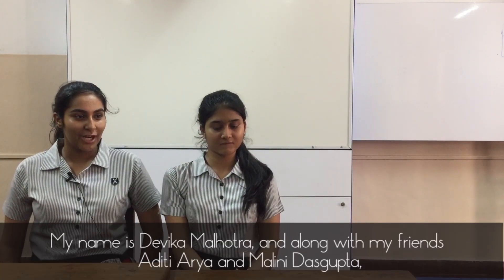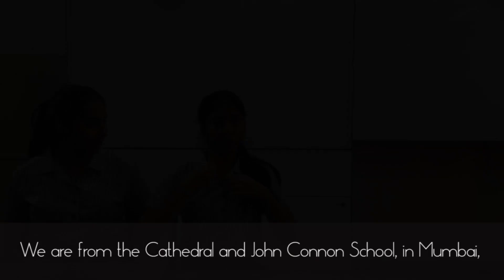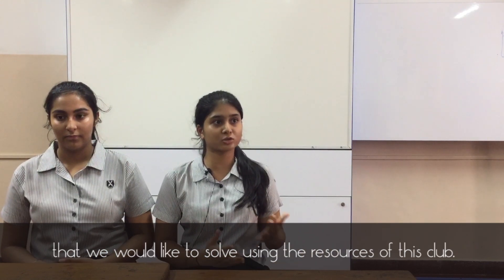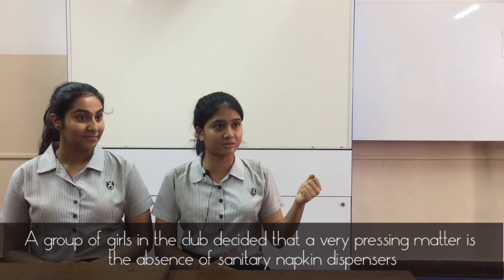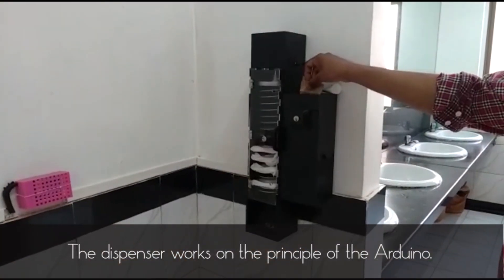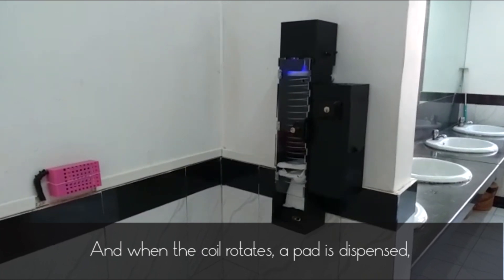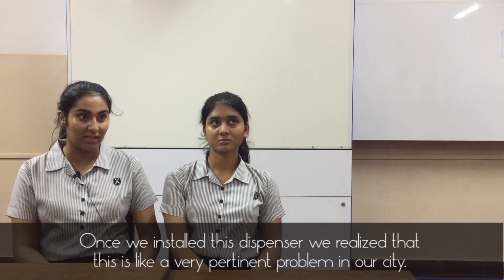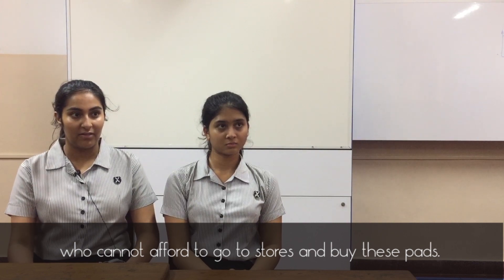MakerTour Asia Meets the Makers - 3D printed sanitary napkin dispenser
MakerTour’s videos, expeditions towards fablabs & makers all over the world. On a mission to explore, share and connect the diversity of labs initiatives and practices! This video relates the documentation of the sanitary napkin dispenser project, made by high school students at CuriosityGym, Mumbai, India.

Discover MakerTour’s workshop card and all the others labs around you

Embark on the adventure with us!

Credit video : CuriositytGym
Credit video & direction: Marie Levrault and Lucas Graffan